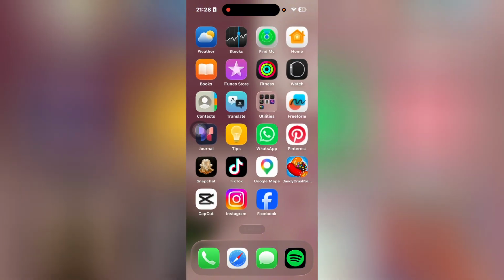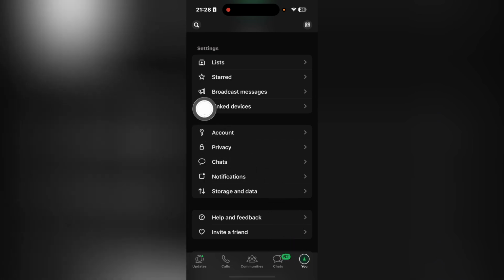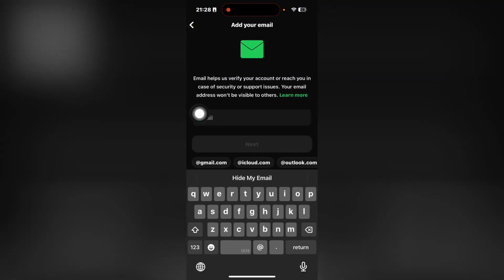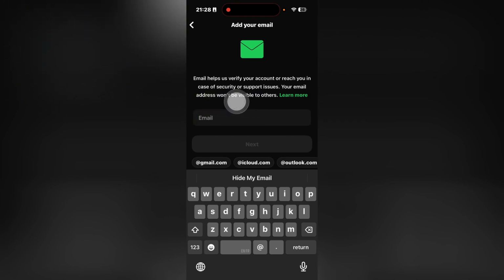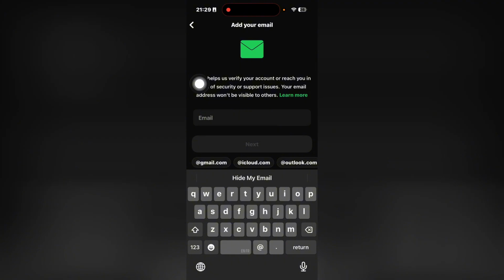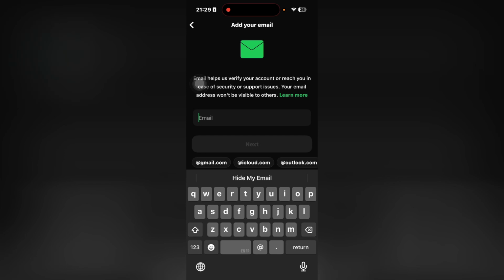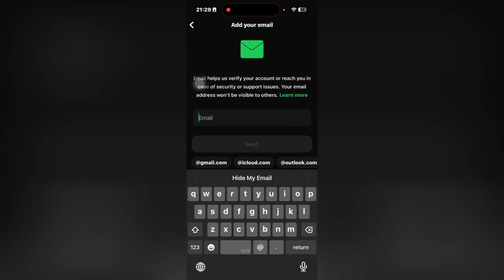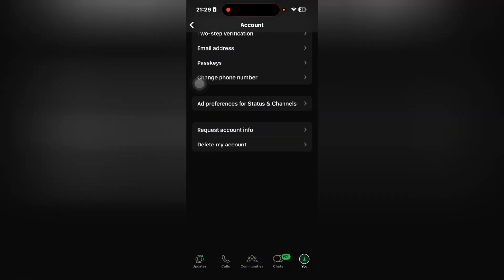How To Add an Email Address to Your WhatsApp Account (Quick Guide)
Hello guys and welcome back to the channel! We provide essential tech tips for account recovery and two-step verification, guiding you through the process. Learn how to make sure your account is secure with these simple android tips. 🚀